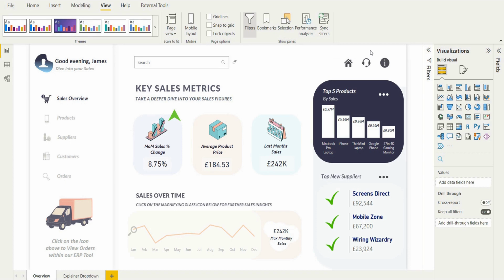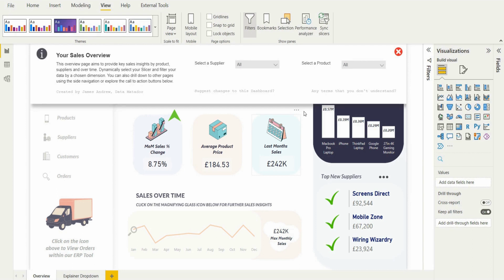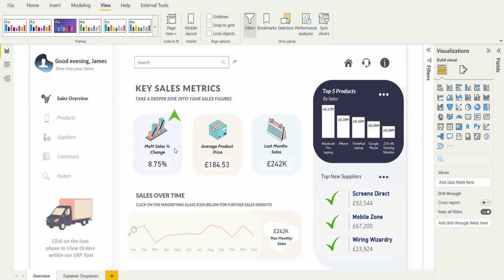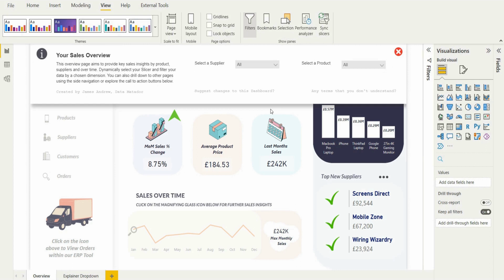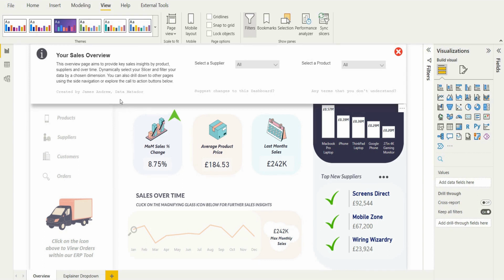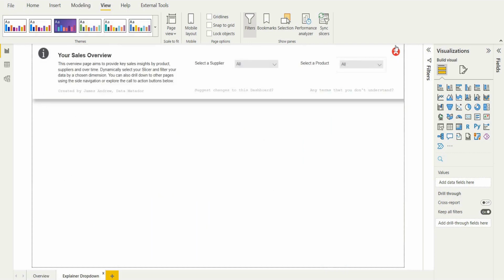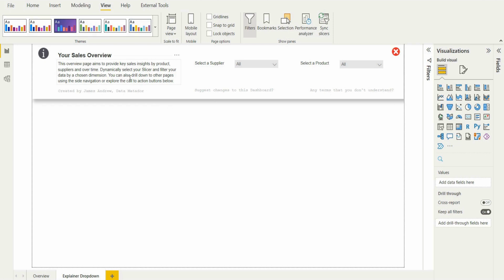DRAMATICALLY Improve End User Experience with These Simple Power BI Tricks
In this short tutorial, I'll cover improving End User experience with drop-downs, call to action buttons & strong text formatting.

I'll also cover how these specific elements contribute to great design and improved buy in from Stakeholders by aligning to the following concepts:

- Managing Dashboard space effectively
- Varying font weight, style & height
- Subtle Call to Action Text
- Encouraging Interactivity